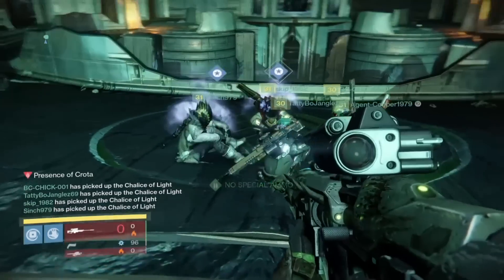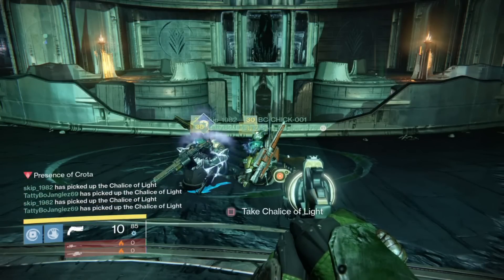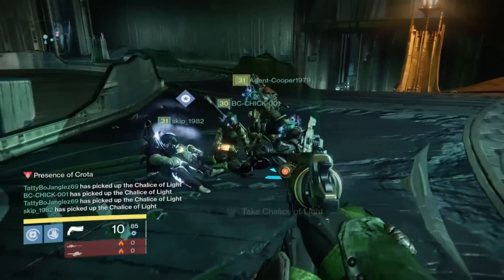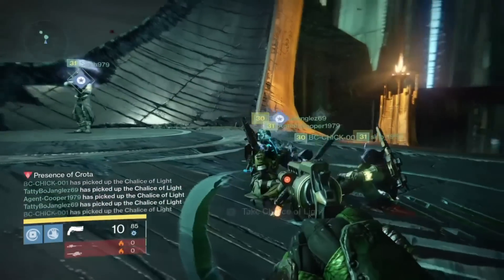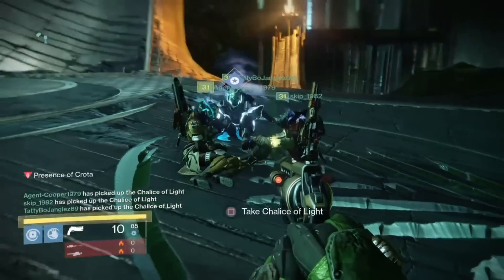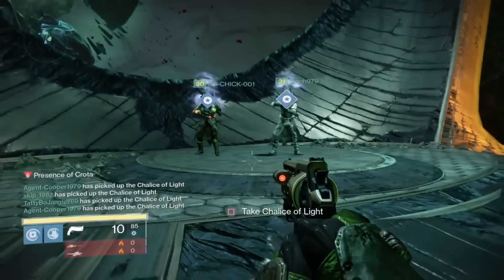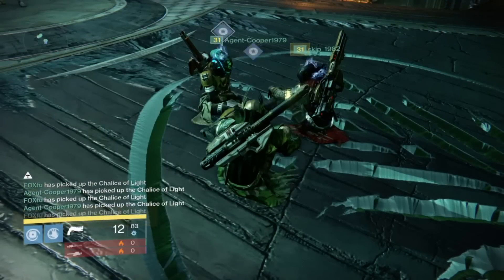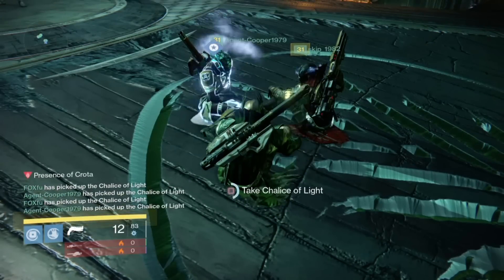DESTINY GLITCH Chalice of Light crota's end raid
Destiny Secrets Revealed Crota's End Raid
Glitch up to 5 Chalice of lights but just two
gives u a real advantage in beating crota
Try this end game or make one up yourself
and leave it in the comments